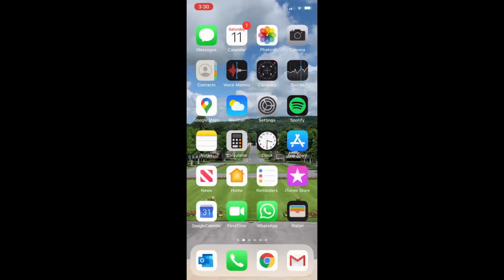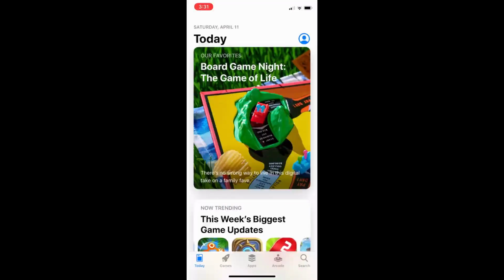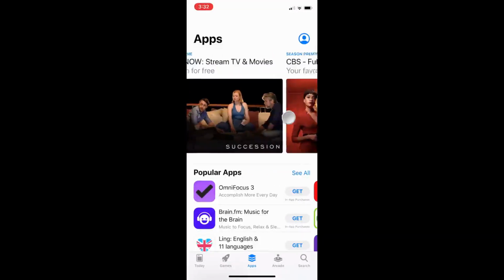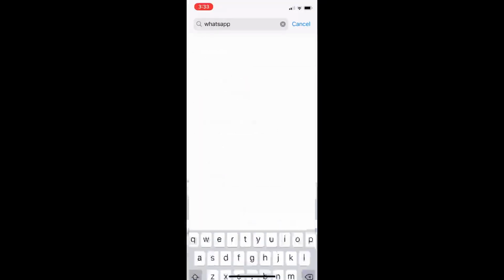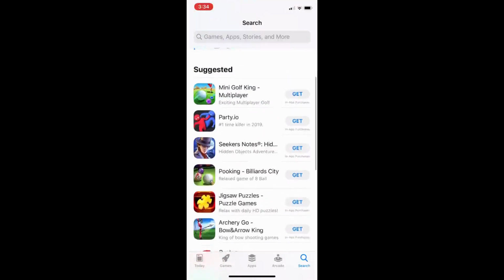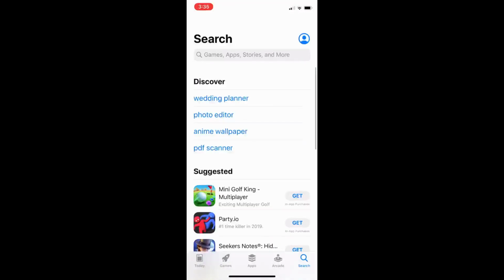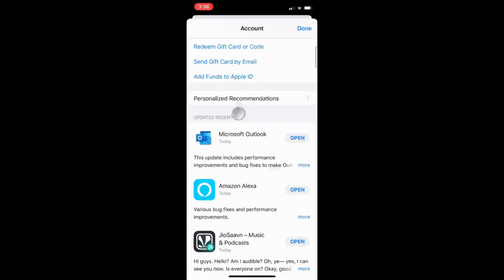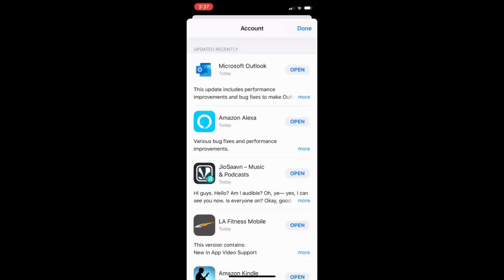iPhone App Store Tutorial | Teaching Technology Across Generations (TTAG) Channel Introduction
Teaching Technology Across Generations (TTAG) is a community service organization made up of high schoolers at St. Mark's School of Texas. In this video, we introduce our YouTube channel and provide a tutorial on using the App Store on the iPhone.